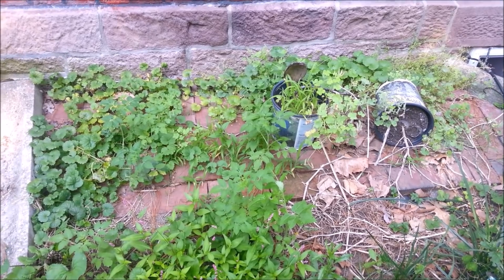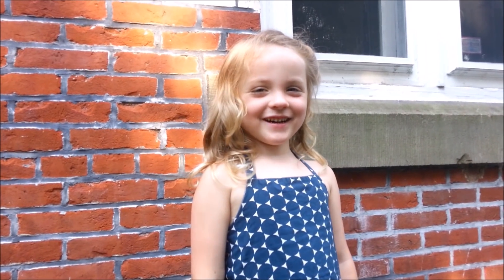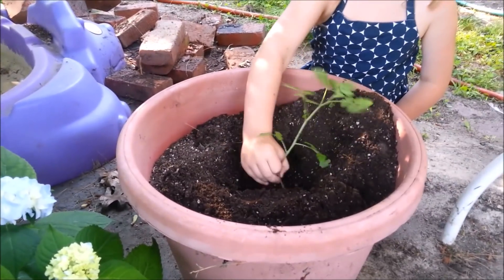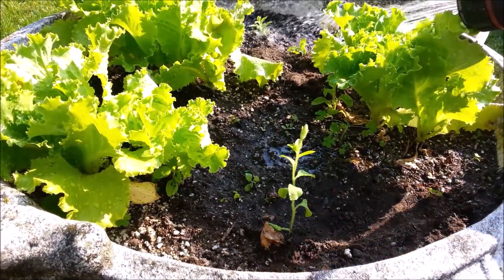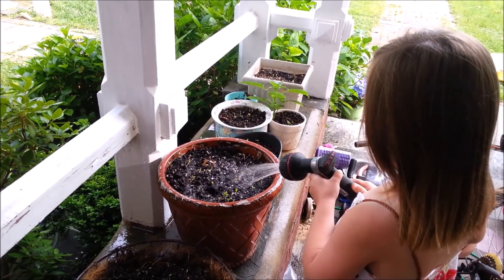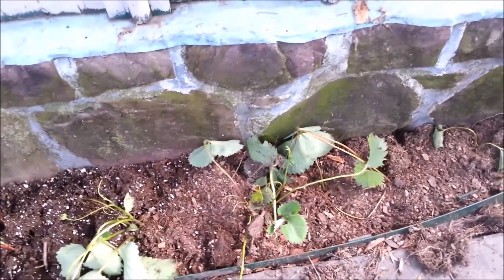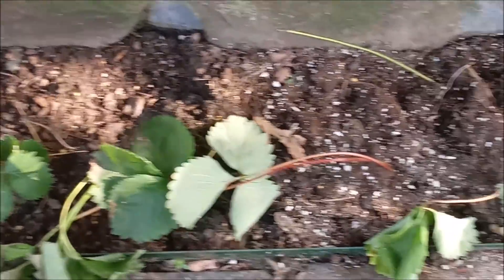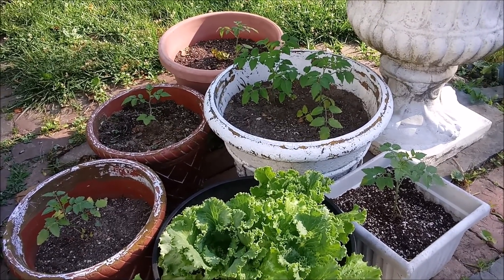Suburban Homesteading! Free Veg and Flowers! Living Well on Less!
Gardening When You Ain't Got no Money!
Extreme Frugality/ Extreme Couponing/ Extreme Cheapskates/ Extreme Pennypinching!